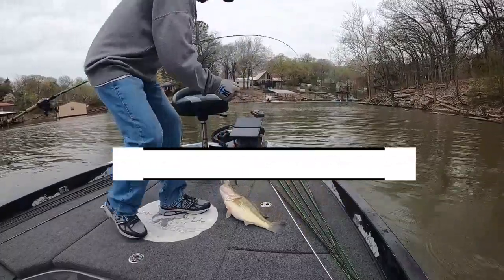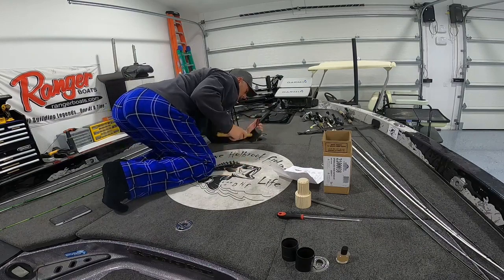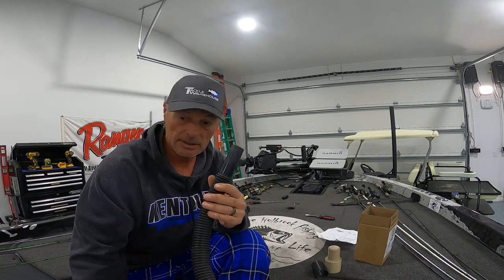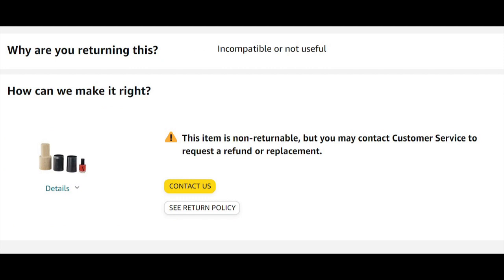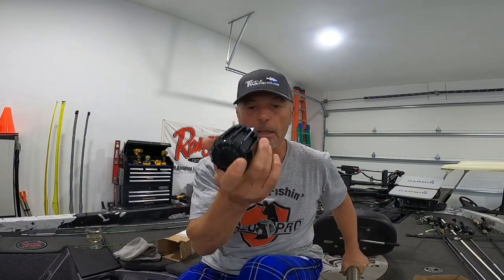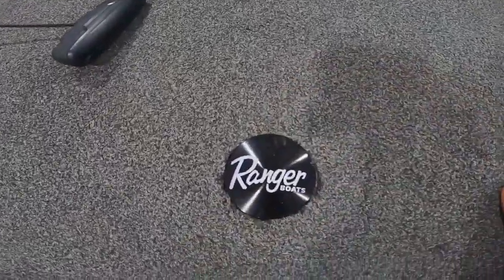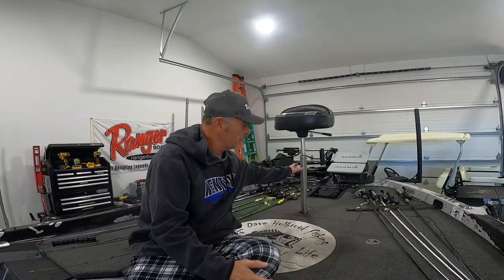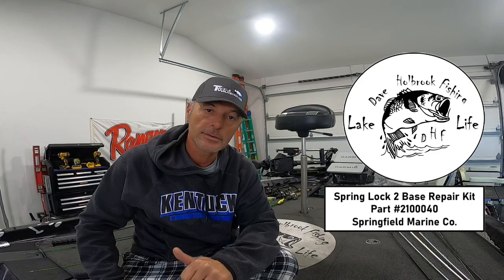Boat Pedestal Bushing Replacement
I had a wobbly front seat and needed to replace the bushing insert for the butt seat. It wasn't that bad of a project and now my butt seat locks in place like new.